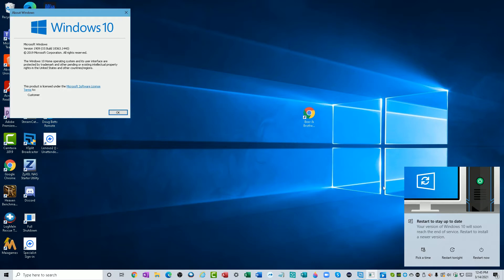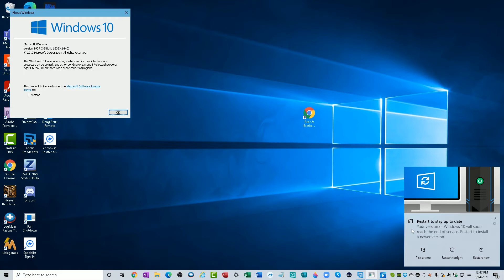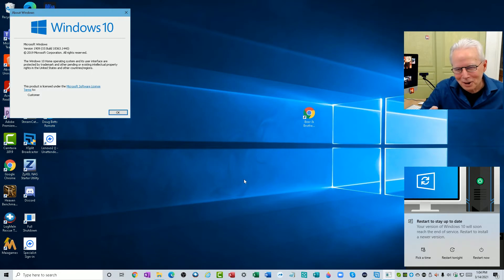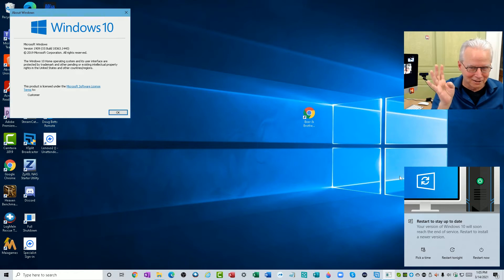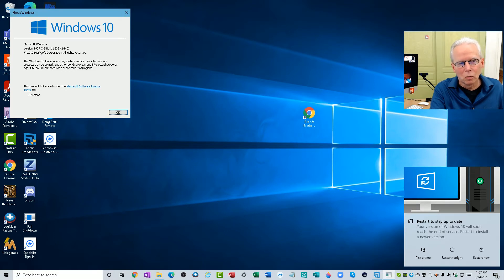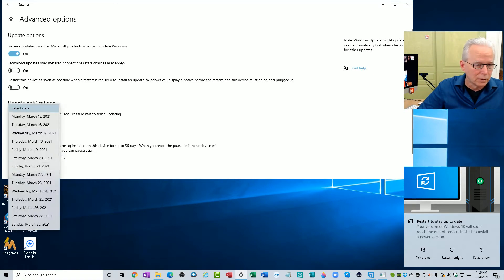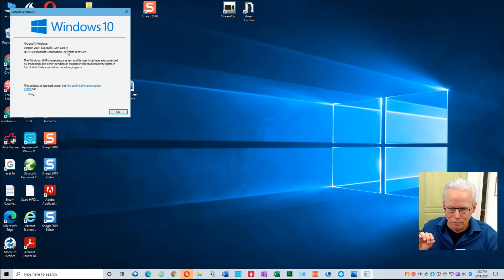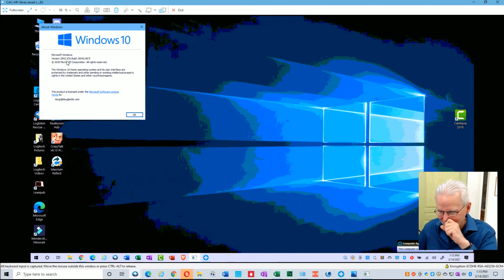Beware - Restart to stay up to date Message March 2021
If you choose "Restart Now" the process may take 2 hours more or less.  If you have this message in the lower right corner of your screen then you may be interested to learn more about your options before proceeding.

The message says "Restart to stay up to date. Your version of Windows 10 will soon reach the end of service.  Restart to install a newer version".

The options to choose from are:
Pick a time
Restart tonight
Restart now
Gear icon for settings
Arrow icon to hide the message into the notifications area

If I have to pick one choice for most people it would be to pick a time then select a date and time where you can verify the process begins to run and then you won't need to use the computer for 2 or more hours.

These video contains a lot more background about Windows Updates but even then it only scratches the surface of the subject.